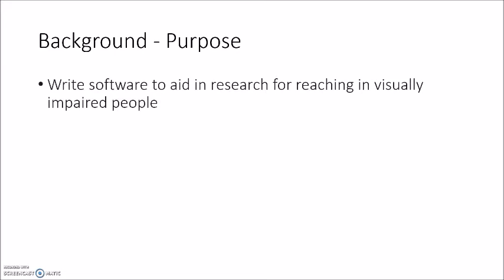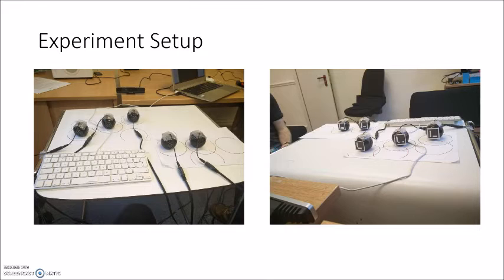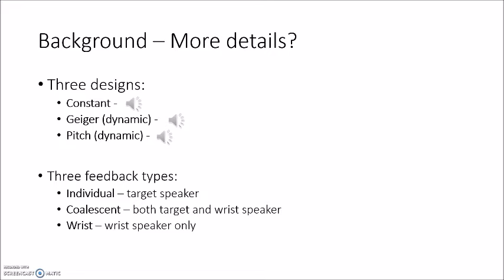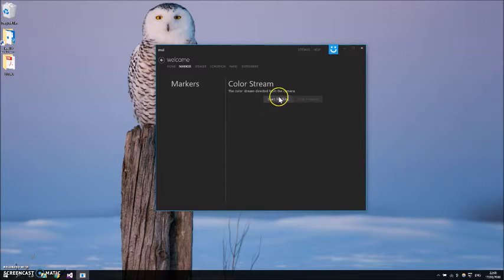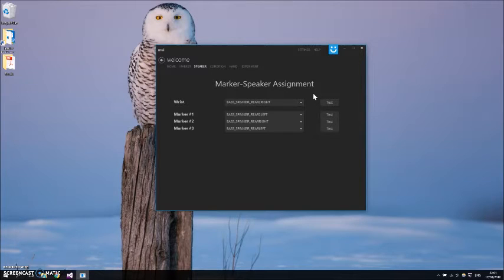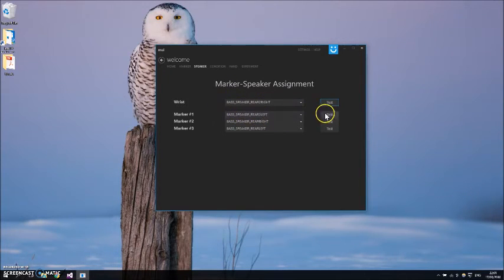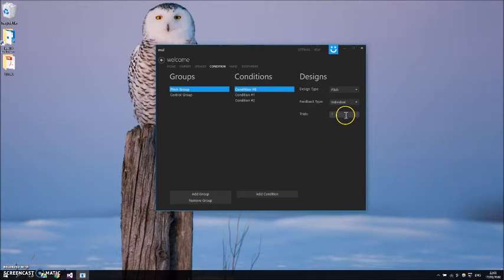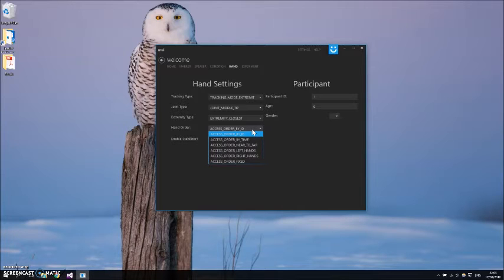Hand Tracking With Intel RealSense F200 - Project Overview and Demo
This is the demonstration of my 4th year academic project, designed at implemented at the University of Glasgow.

The aim of this project is to write software, utilising the Intel RealSense 3D depth camera, which can dynamically track the locations of objects and the position of the hands relative to the objects. It forms part of research at University of Glasgow that is developing technologies to assist blind and visually impaired people to explore their environment in space using audio feedback. The tracking implemented in this project will be augmented with audio feedback about the positions of the objects, and the location of the hand relative to them.

The video contains three sections:
- Presentation 0:00
- Software 4:25
- Experiment 12:35